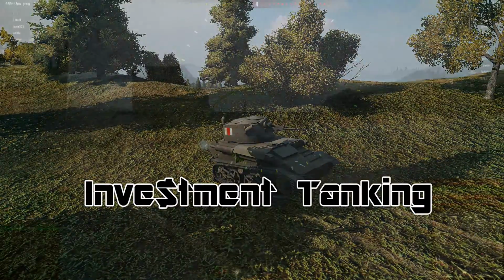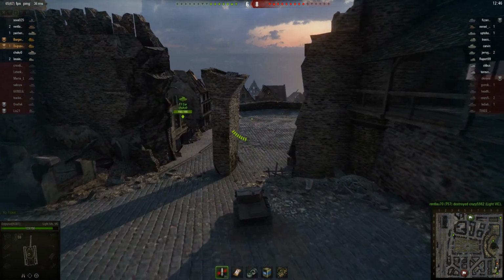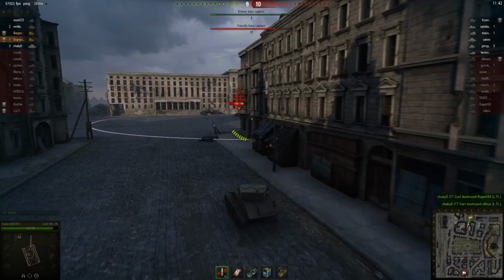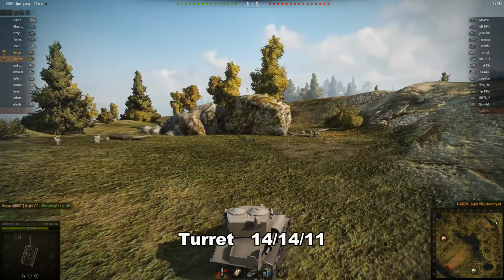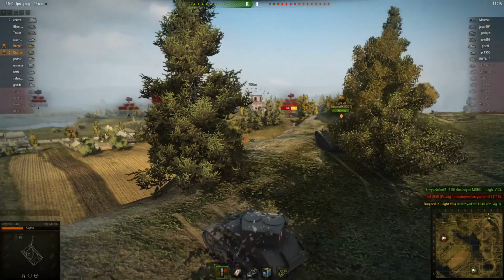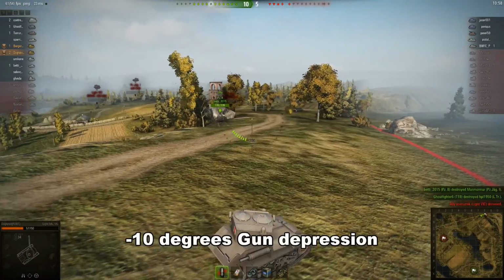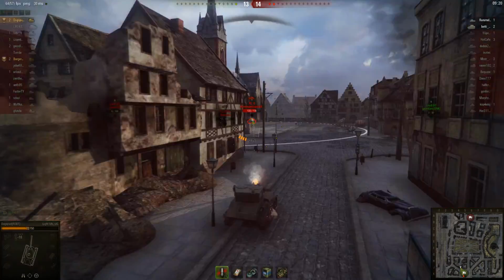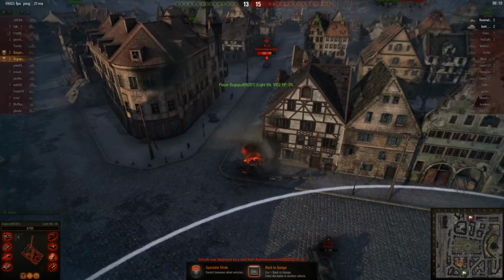Investment Tanking: Light VIC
Just a quick glance at a New Years Gift tank: The Vickers Armstrong Light Mk VI C.